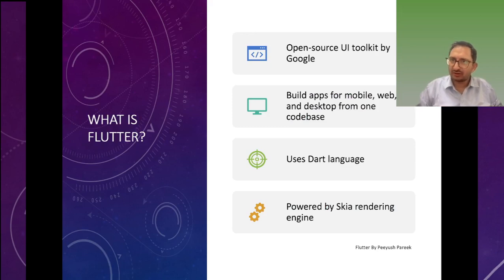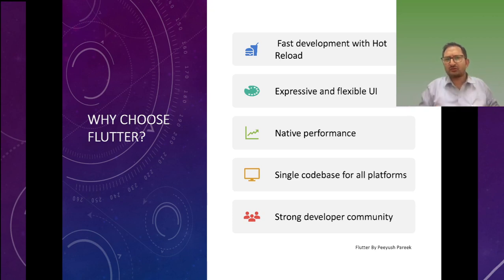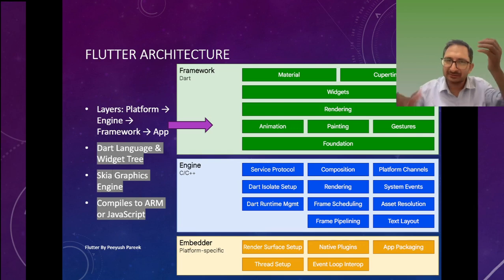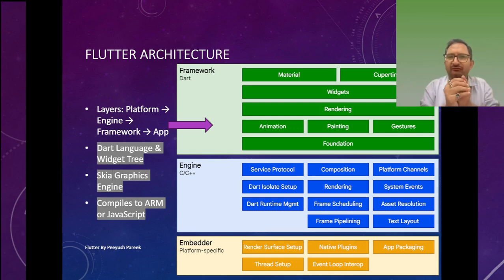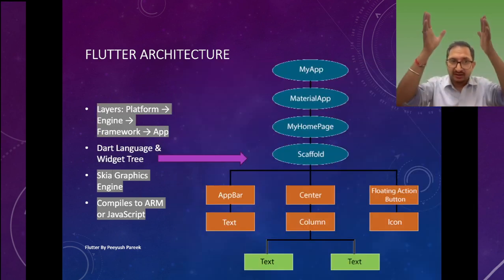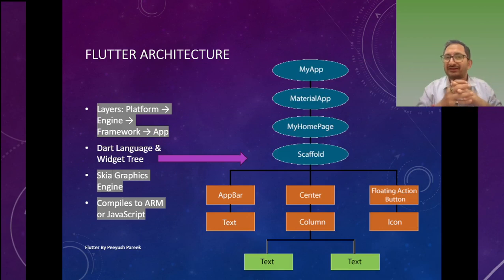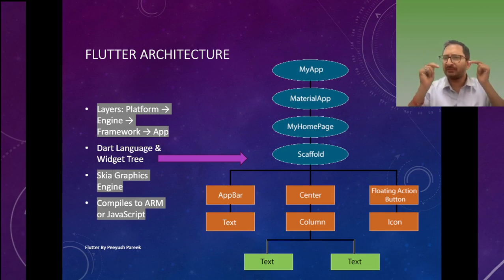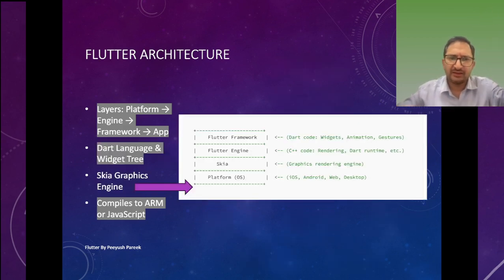Learn Flutter Introduction- English Version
Flutter : Fast Development, Beautiful UI